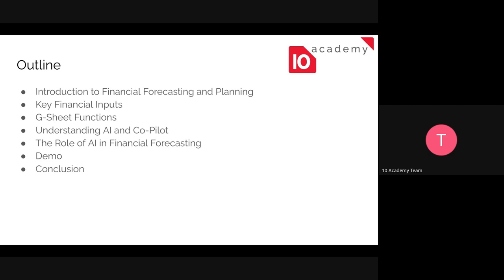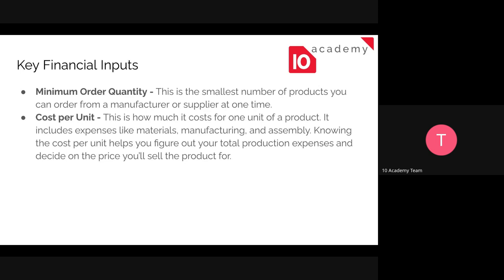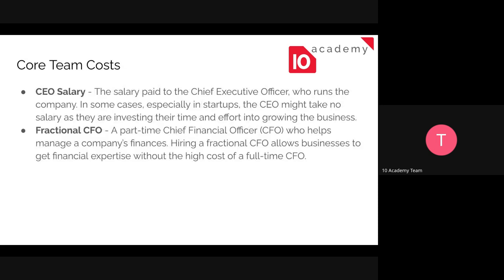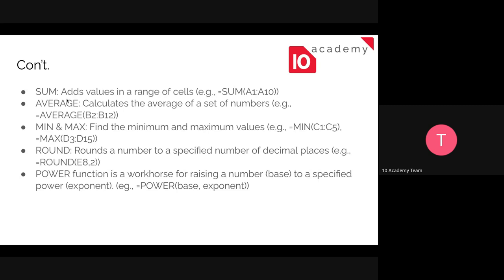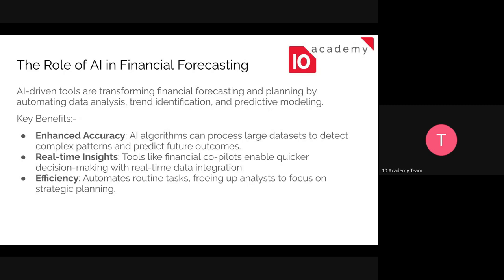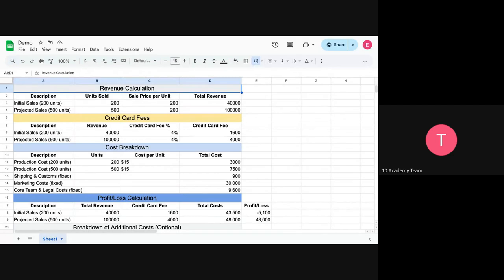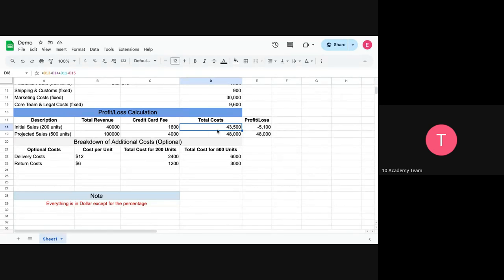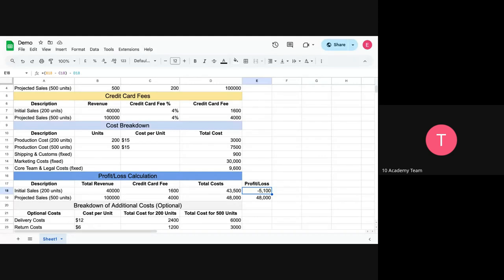U2J 3 Short Course Day 2 Tutorial 1 Using AI and co pilots for financial forecasting and planning